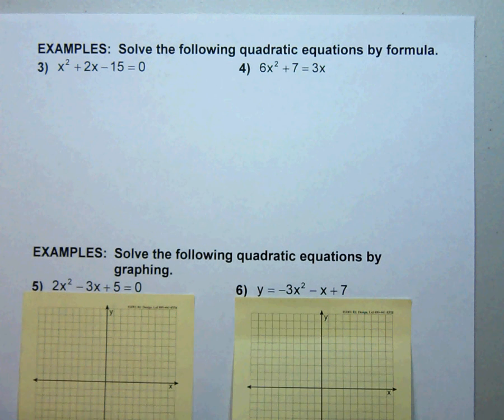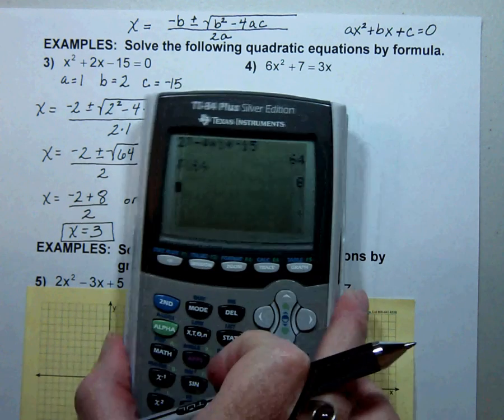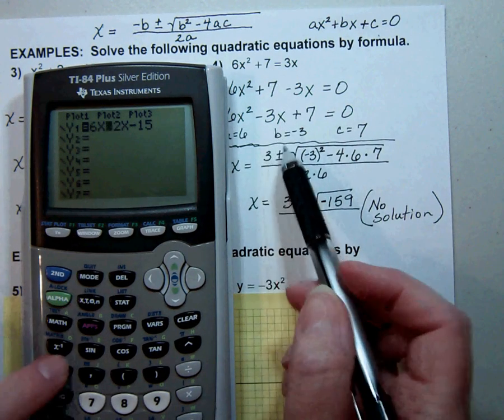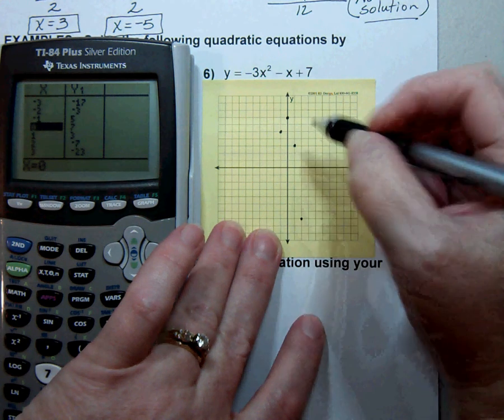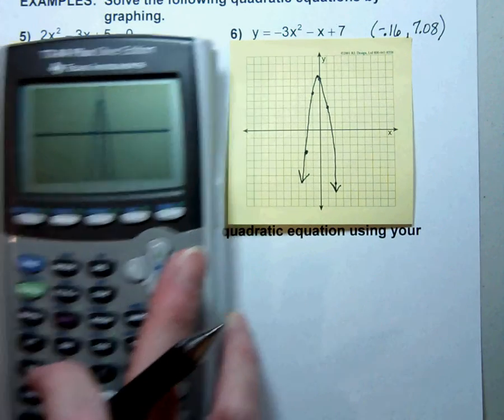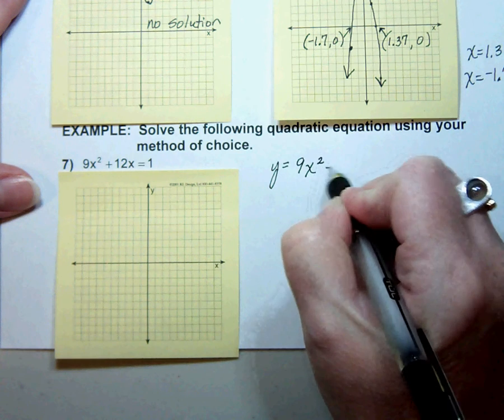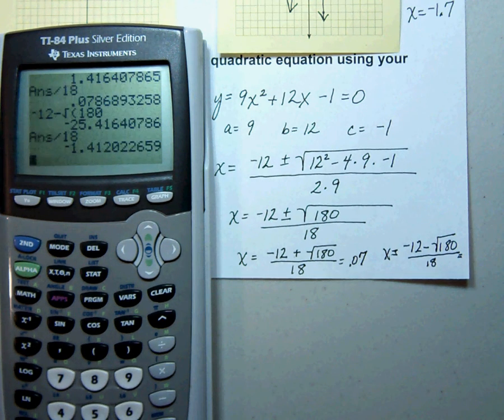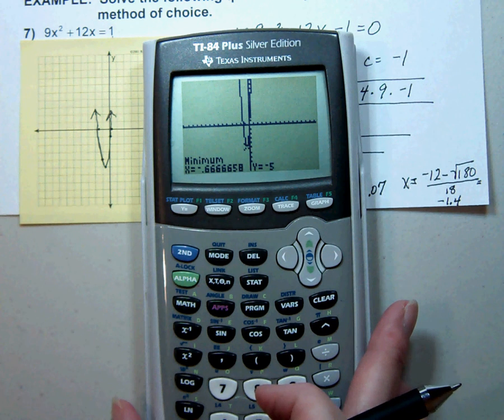G1 TOPIC 1-3 Solving Quadratic Equations - page 2